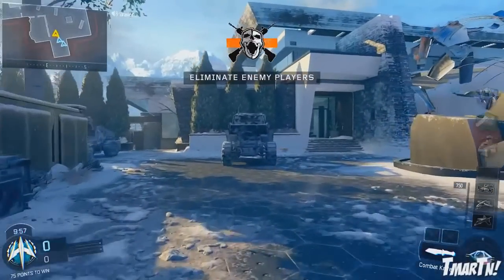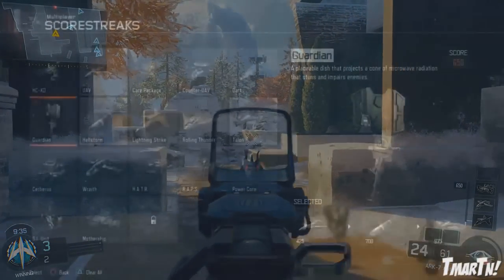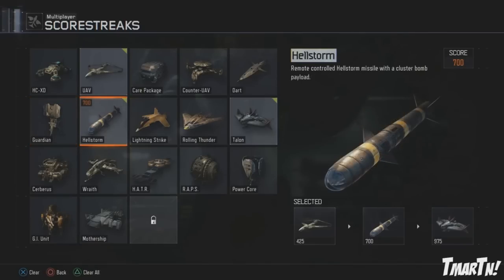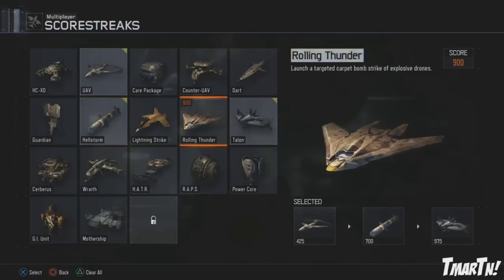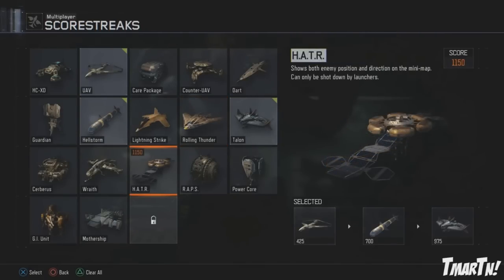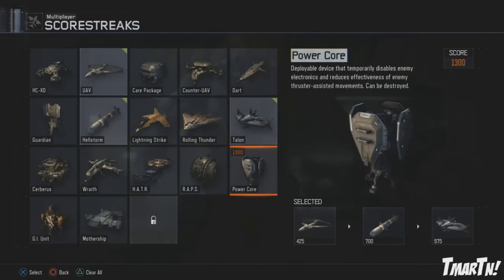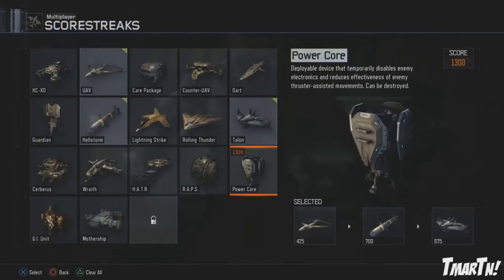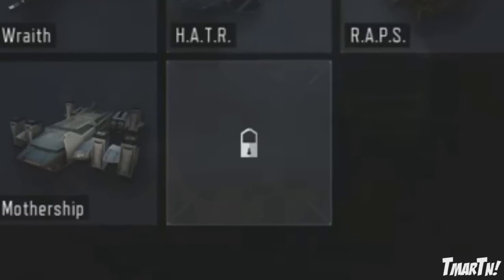WHAT IS THE LAST SCORESTREAK? - Black Ops 3 - Nuke, Swarm, Sentry Gun? (BO3 Gameplay) | Chaos